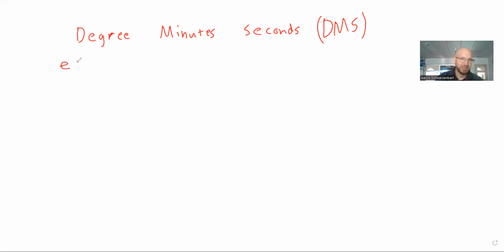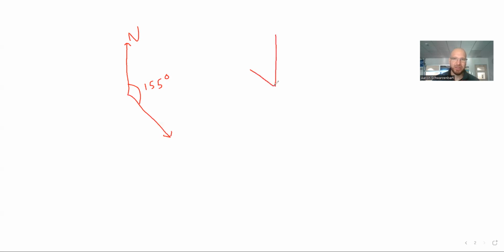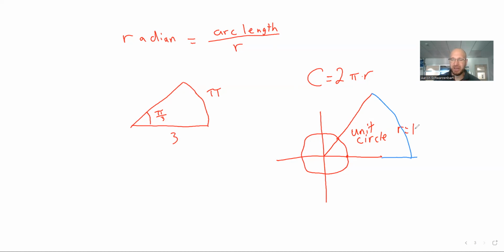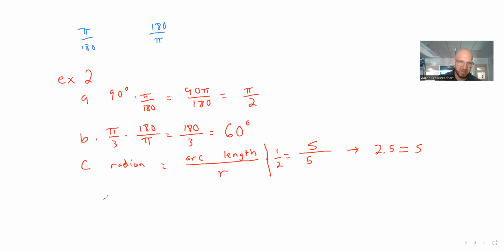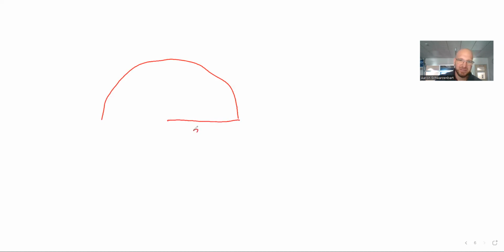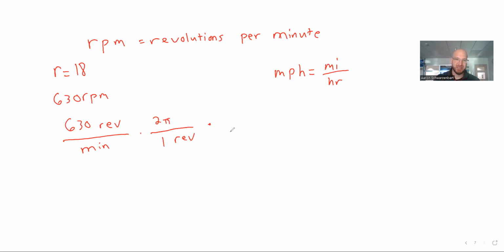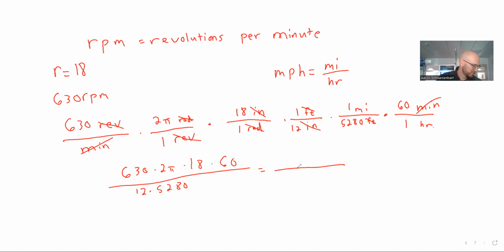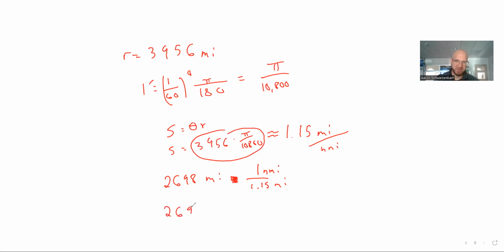Precalc 4.1 Degrees Minutes Seconds, radians, arc length